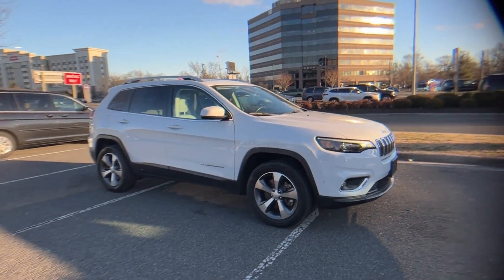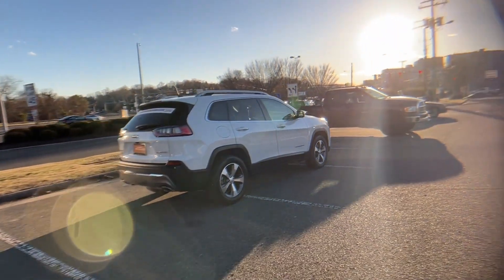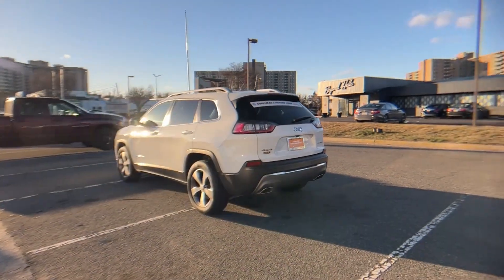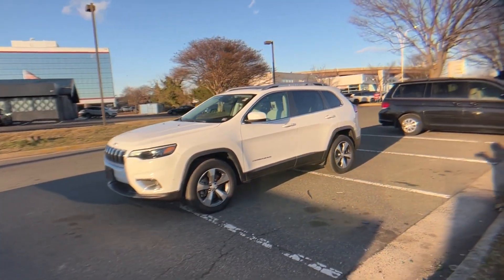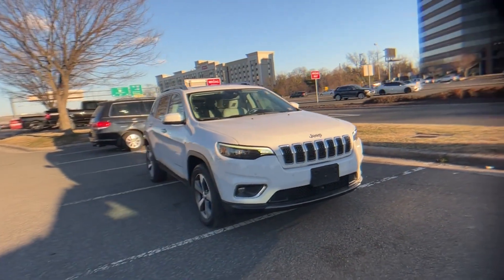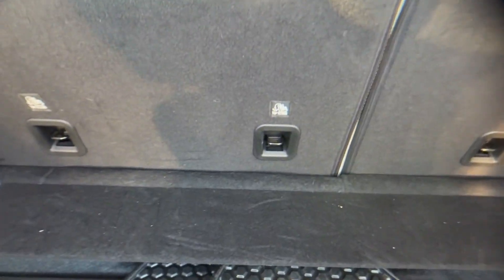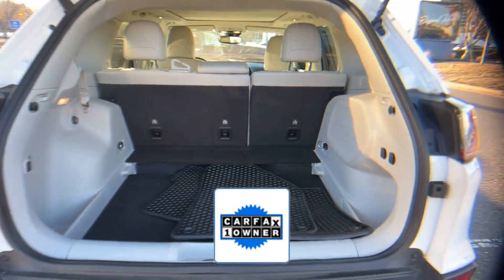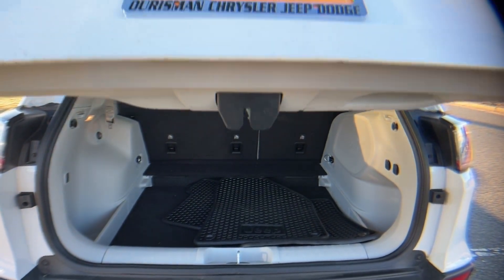Used 2021 Jeep Cherokee Limited Alexandria, Springfield, Fairfax, Arlington, Washington D.C.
2021 Jeep Cherokee Limited 1C4PJMDX0MD162929 Video

This 2021 Jeep Cherokee Limited 1C4PJMDX0MD162929 is full of phenomenal features such as: